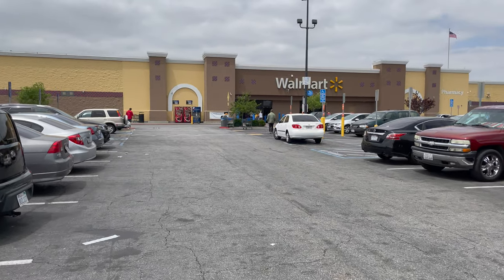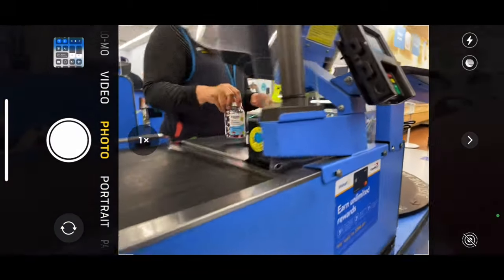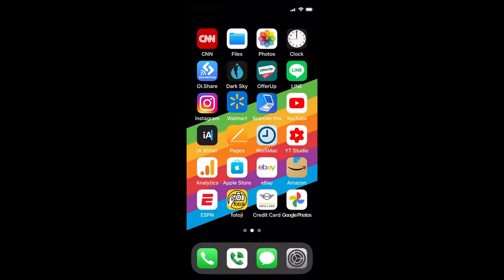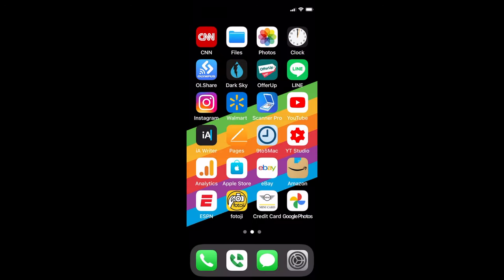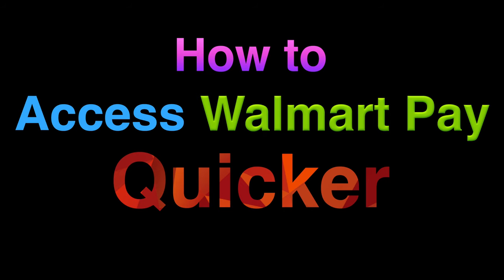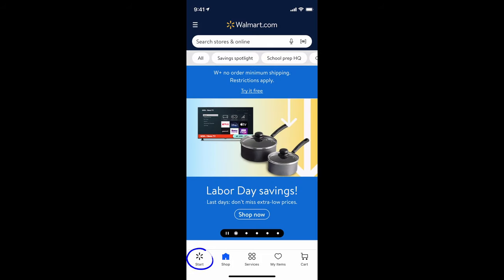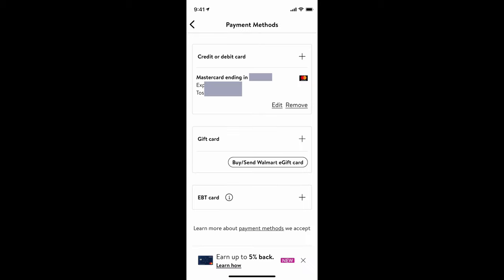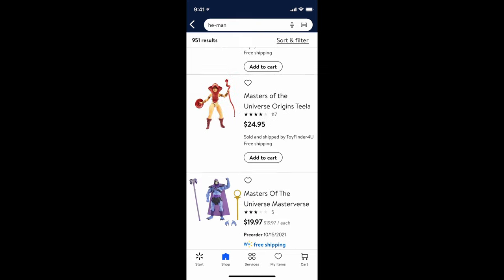How to use Walmart Pay (at the Checkstand)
UPDATE
Walmart app consistently changing with each update. Drop-down bars no longer exist. To get to use Walmart Pay: Select "Service" (bottom of any screen) then  "Walmart Pay" (top of first row).

Timecodes
0:00 - Intro
0:05 - At the Checkstand, Ready to Pay
1:23 - How to Find Your Receipt in Walmart App
1:57 - How to Access Walmart Pay Quicker
2:11 - How to Setup Walmart Pay
3:00 - How to Shop Online Walmart.com (inside the app)

Hello, This is a follow up to the popular “self-checkout with Walmart Pay” video. However in this video, I will check out an item at the…normal check stand…with Walmart Pay.

There's a small payment terminal at every checkstand where you slide your credit card. You also see an LCD screen, this is what you are going to point your phone camera with the Walmart app to make payment.

Once the cashier scan all your items, you’ll see this 1994 QR code. After you open up the Walmart app, no matter how many updates TO this app, the drop down bars will always get you to the “Walmart Pay”. Also later in the video you'll see how to get to it faster.

Once you select the "Walmart Pay," it will open up the camera automatically for you to scan the QR code.

That’s it and you’re on your way.

To see your receipt, open up the Walmart app, hit the drop down bars.
Select “Purchase History.” To see the old print out format, press the receipt icon at the top.

I also show you how to setup "Walmart Pay" in this video--where you add Credit or Debit card, Gift card, or EBT card. In addition, how to shop Walmart.com inside the app.